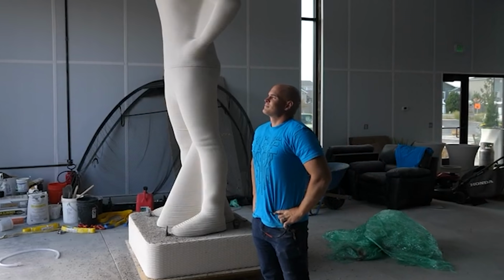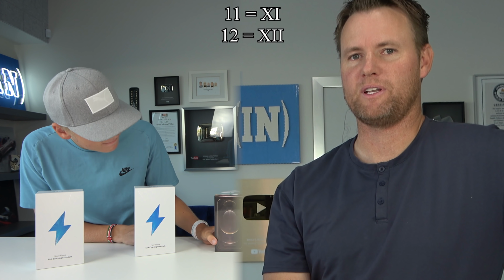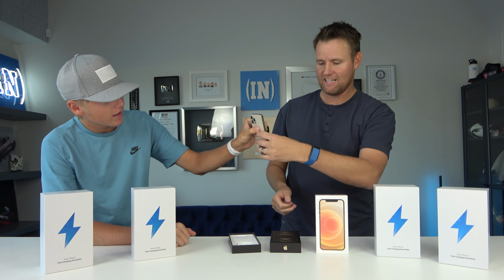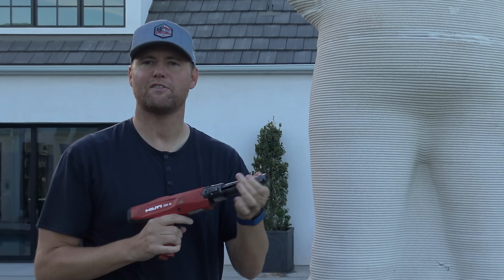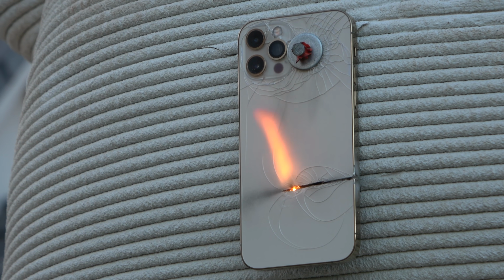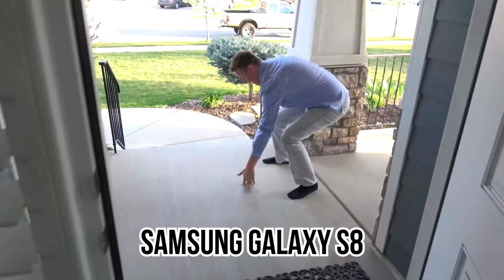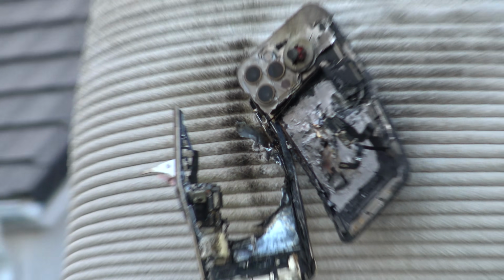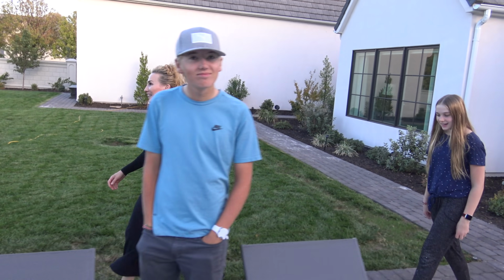Whats inside iPhone 12?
Can't believe iPhone 12 Pro caught on FIRE!?
(US) - Offer Code USNANO12
(UK) - Offer Code UKNANO12
(DE) - Offer Code EUNANO12